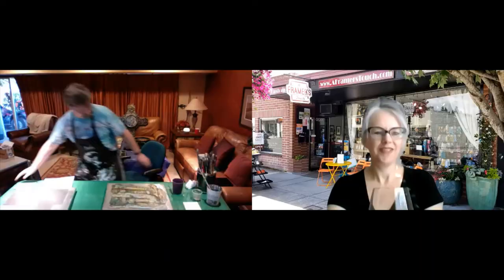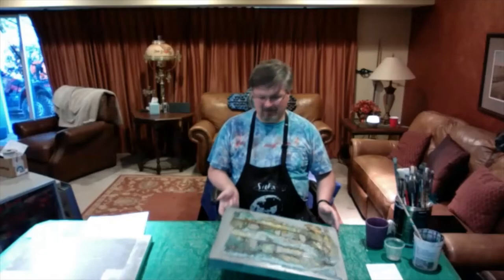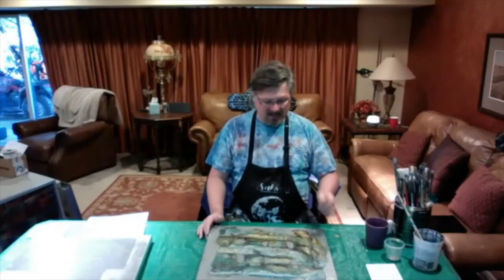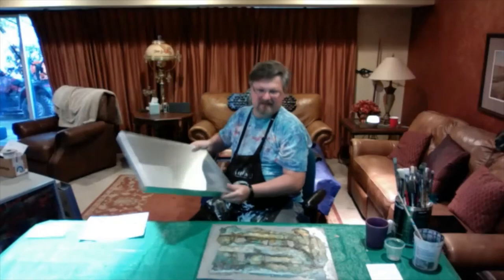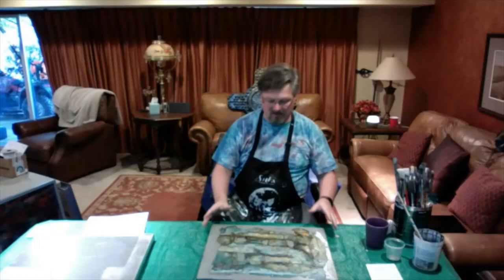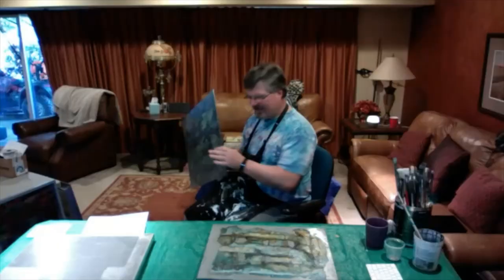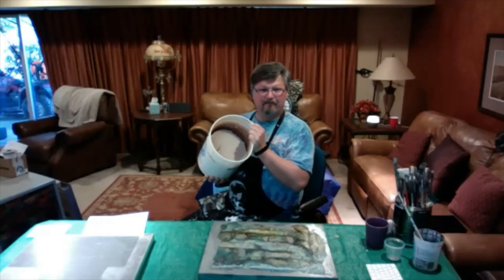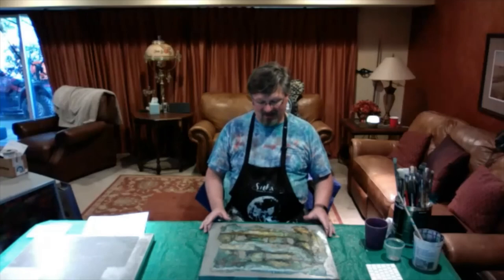A Framer's Touch Happy Hour with Jeff Hall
Forest Grove artist Jeff Hall shows us some special techniques that he uses in creating his art.